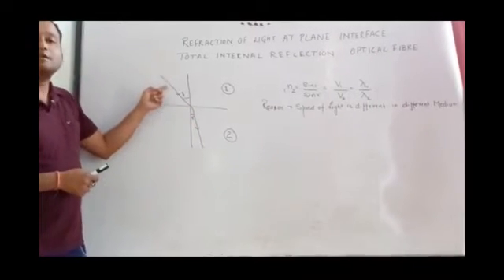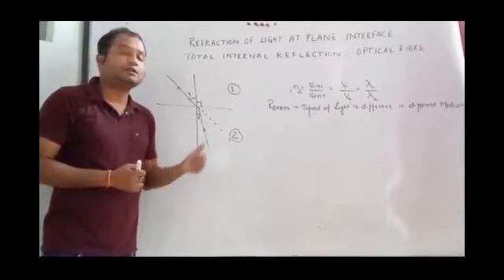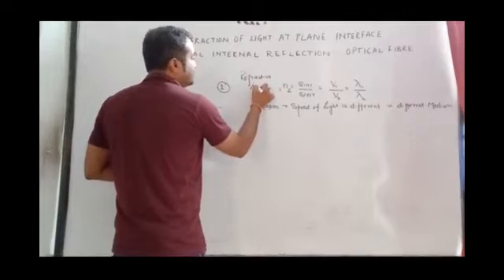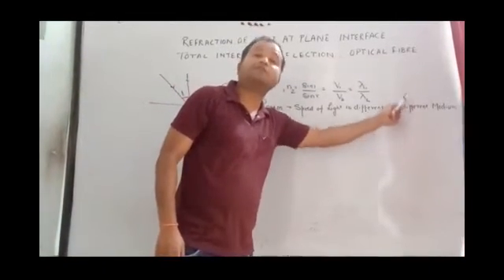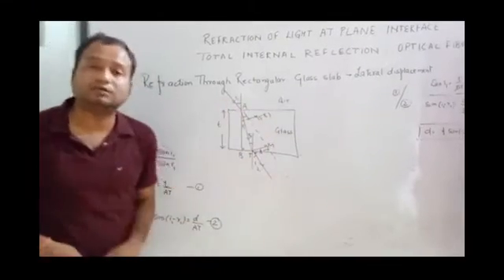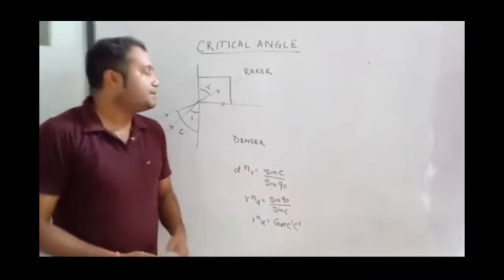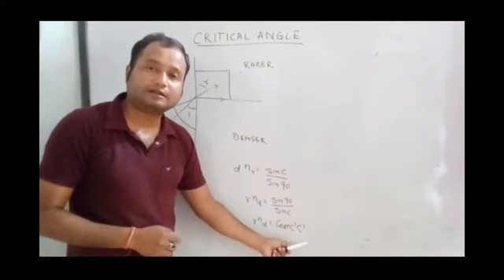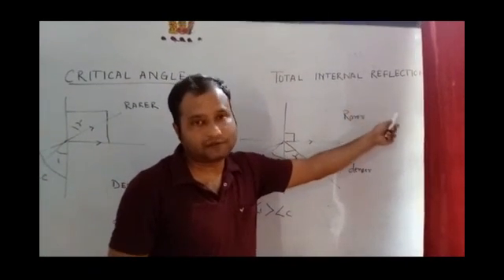REFRACTION THROUGH PLANE SURFACES | CLASS-12th | ISC | by DATTA SIR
This video is theory of chapter refraction through plane surfaces .